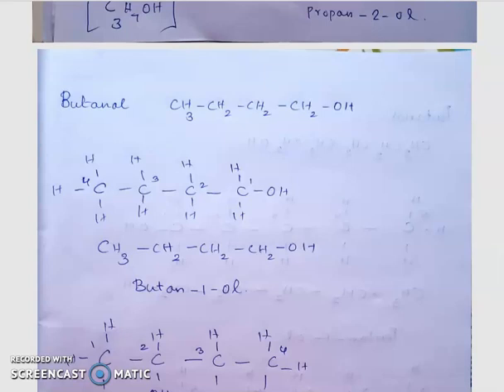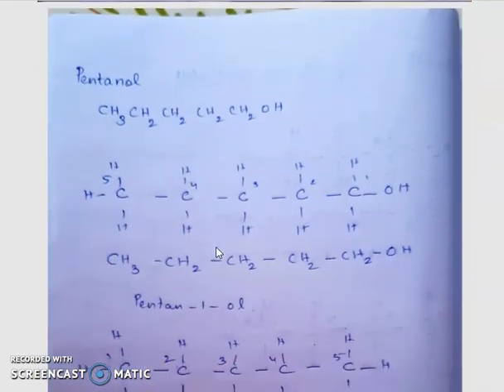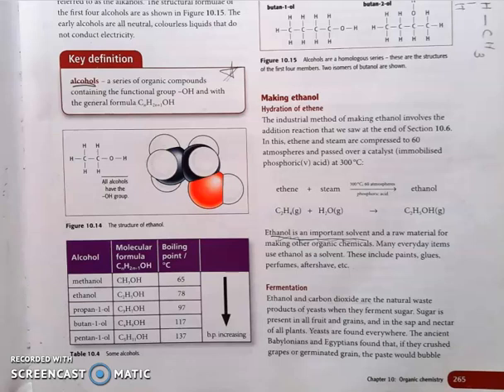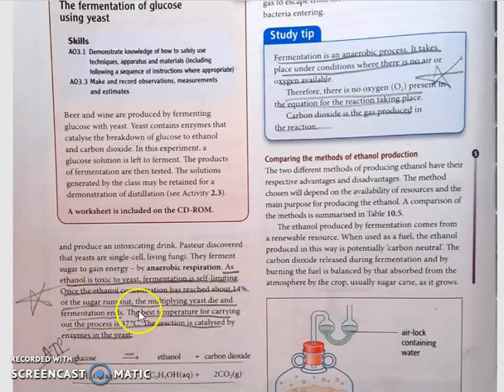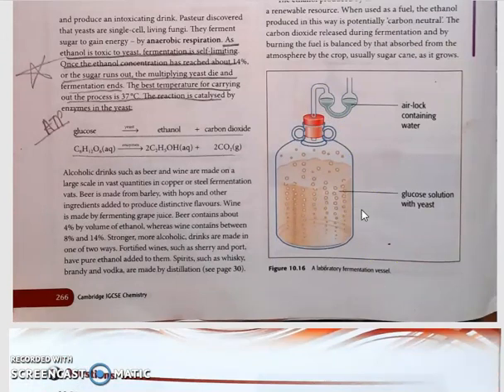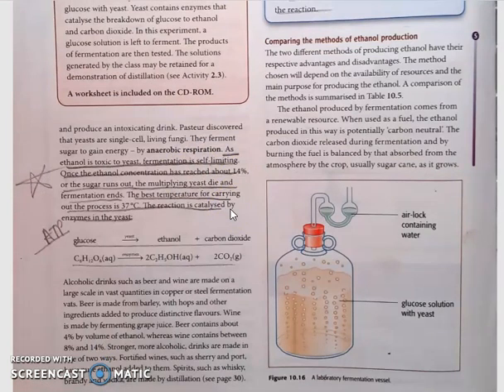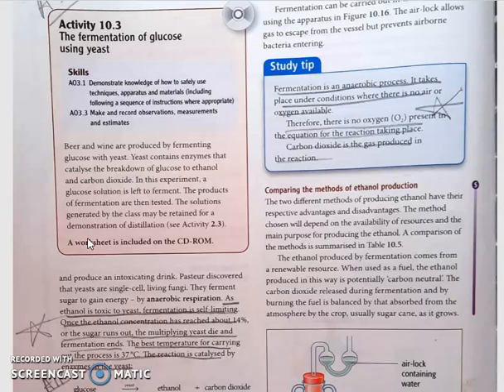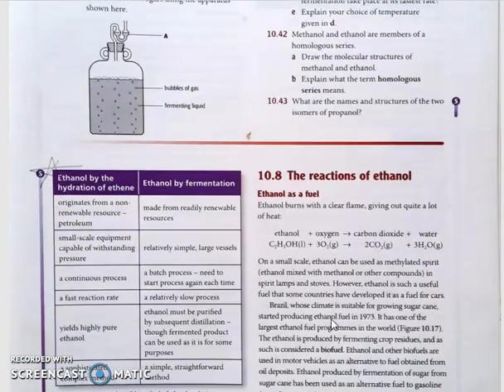Alcohols and making ethanol